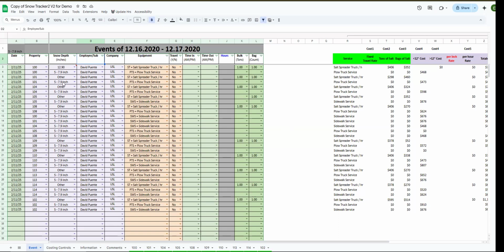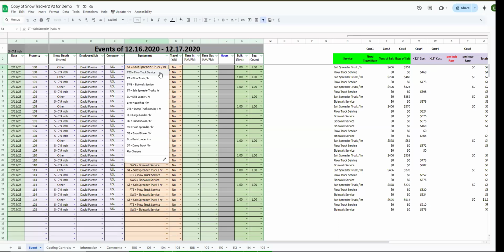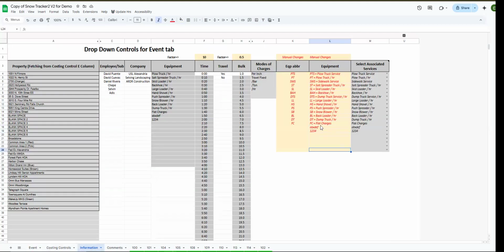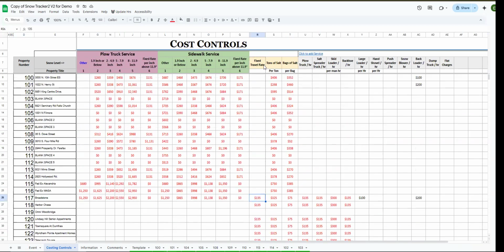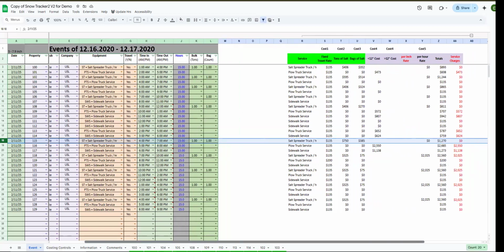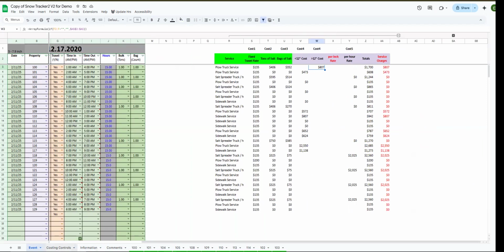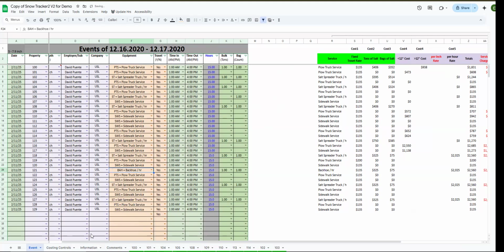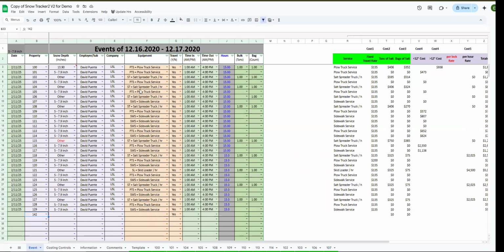Snow Tracker2 V2 Demo#560